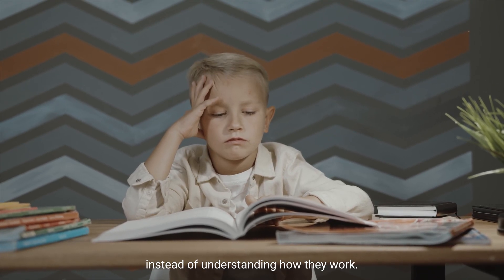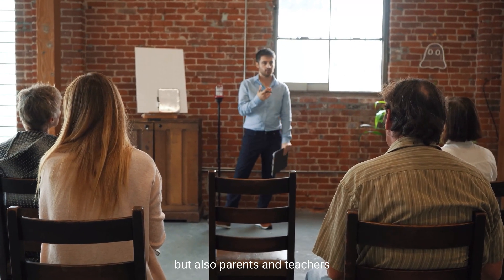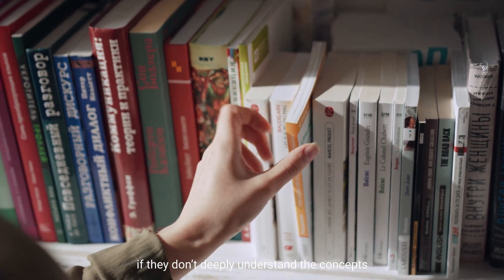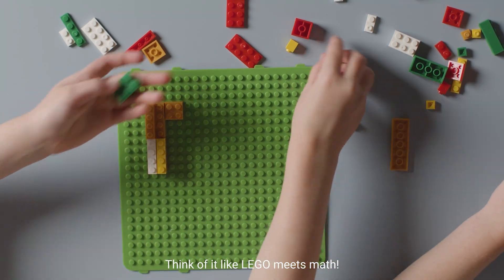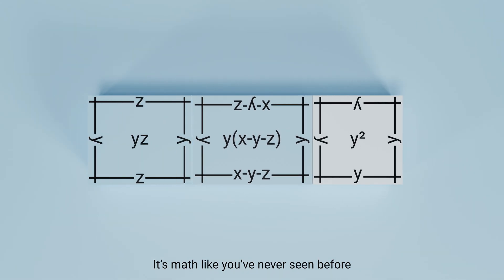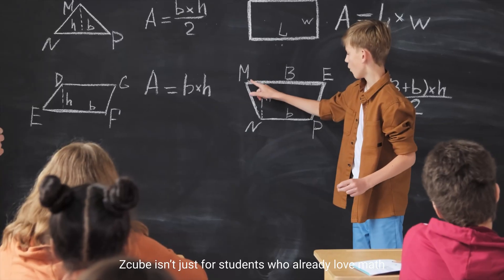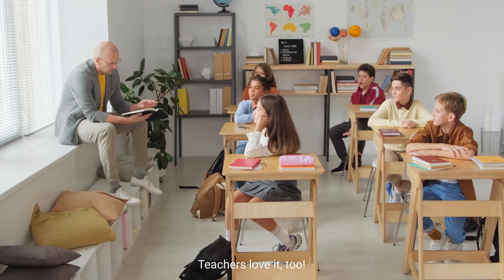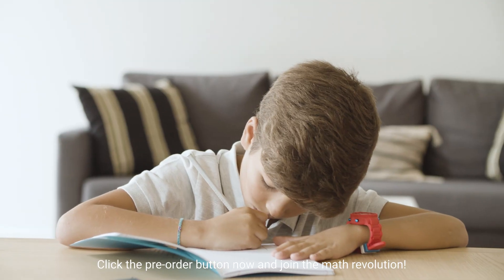This Toy changed Mathematics Forever...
Zcube turns traditional math into an adventure — where kids learn algebra by solving challenges, following stories, and interacting with the cube in the real world.

Perfect for parents, teachers, and homeschoolers looking to bring math to life.

Why Zcube?
- Builds confidence in algebra
- Blends tactile, visual, and narrative learning
- Keeps kids engaged and curious
- No boring drills — just fun, play, and discovery

📦 Launching soon — Join the mission to make math magical.

💬 Drop a comment if you're excited or have questions!